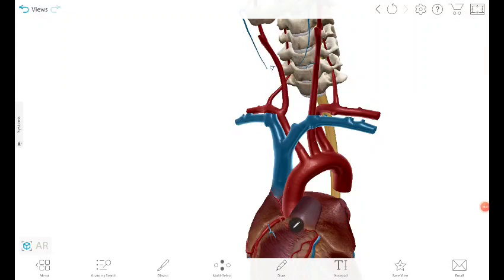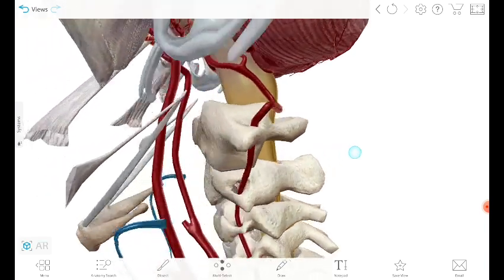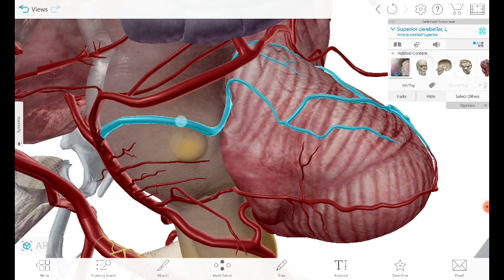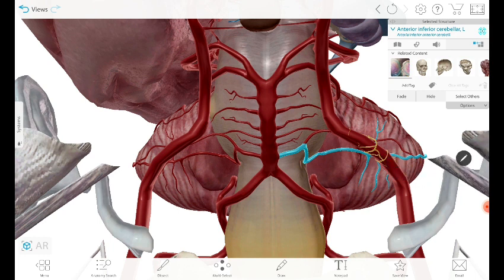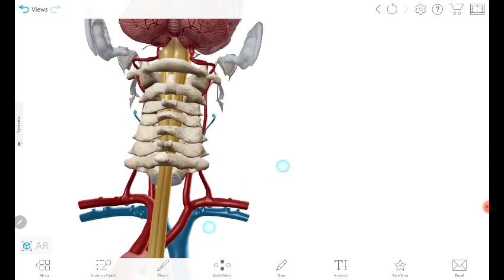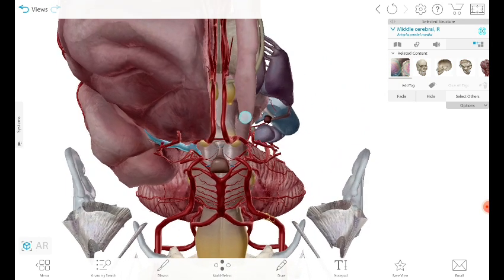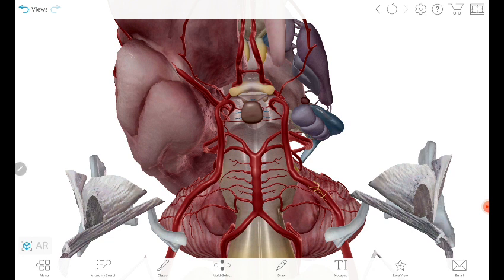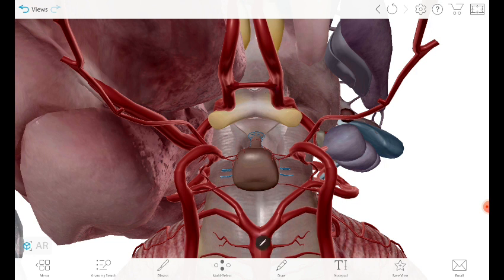circle of Willis and arterial supply to brain